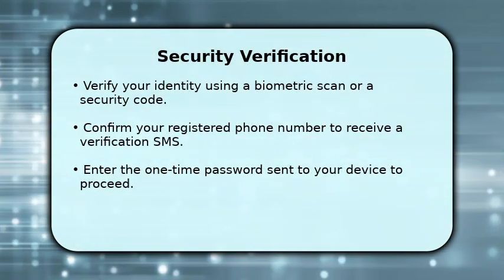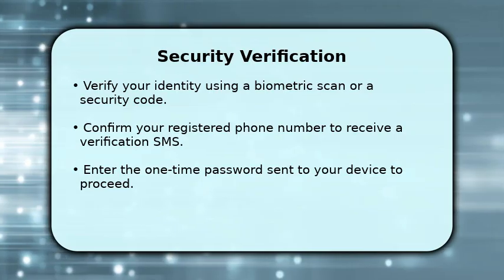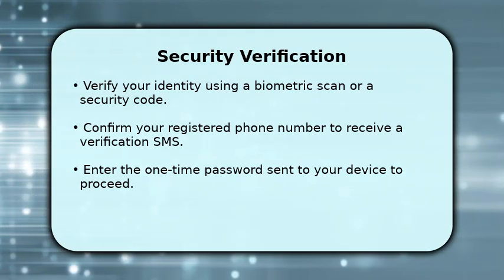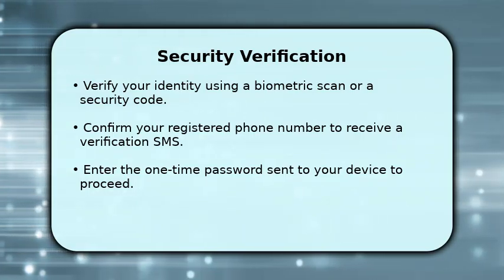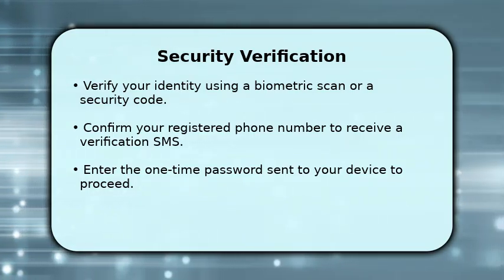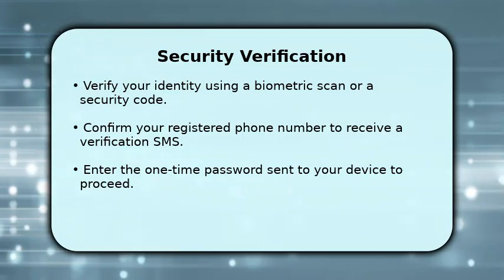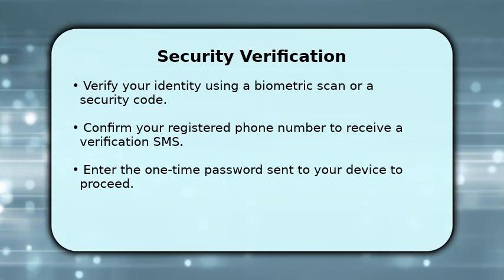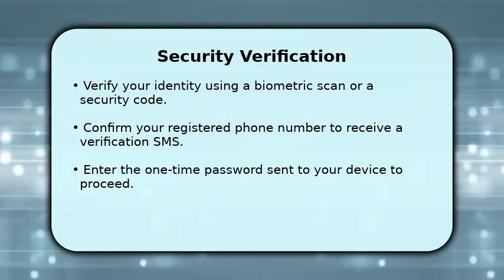How To Log Into Crypto.com On New Phone - Easy Guide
Are you struggling to log into your Crypto.com account on a new phone? Don't worry, we've got you covered! In this easy-to-follow guide, we'll walk you through the step-by-step process of logging into Crypto.com on a new device. From downloading the app to verifying your identity, we'll cover everything you need to know to get started with Crypto.com on your new phone.

Crypto.com login on new phone, how to log into crypto.com, crypto.com account setup, crypto.com app download, crypto.com verification process, logging into crypto.com on android, logging into crypto.com on ios, crypto.com mobile app tutorial, crypto.com login issues, crypto.com new user guide